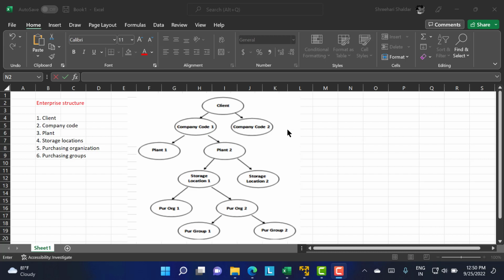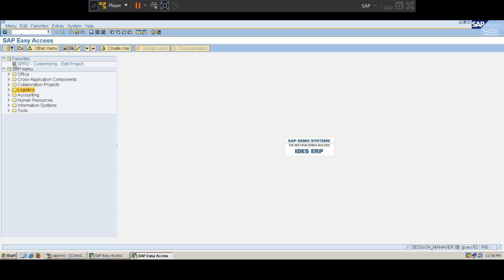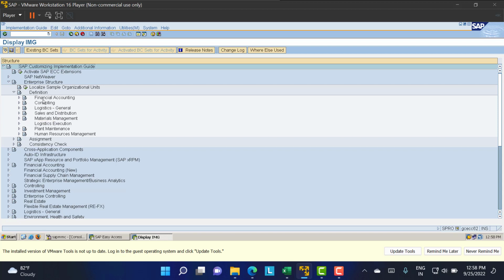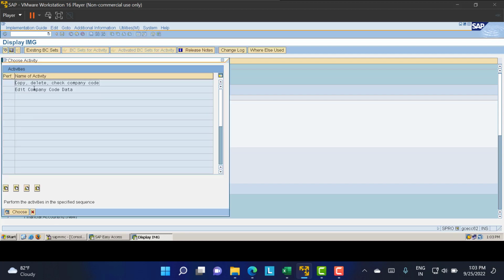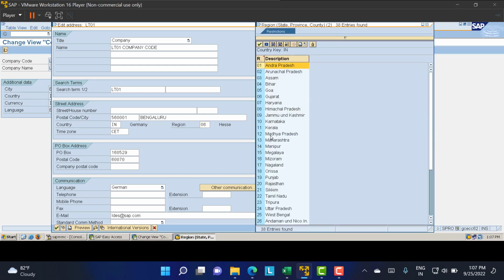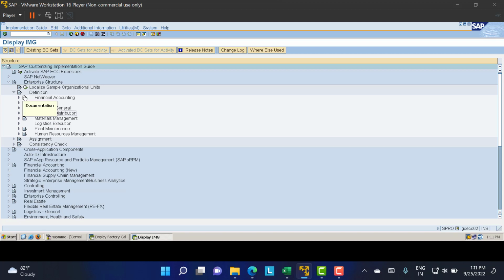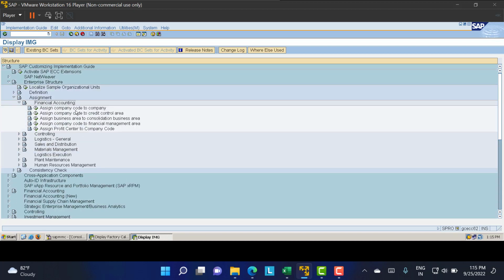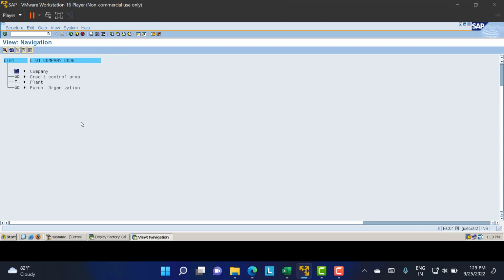Configuration of Enterprise Structure in SAP MM | Org structure Configuration | SAP MM Course